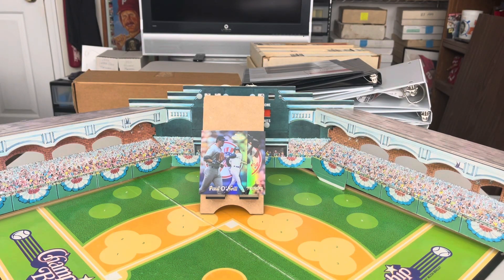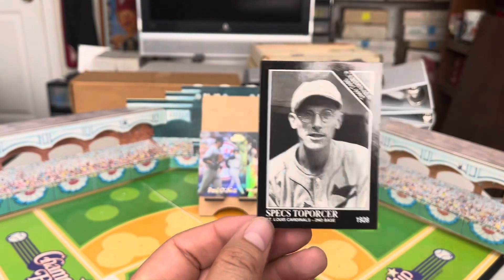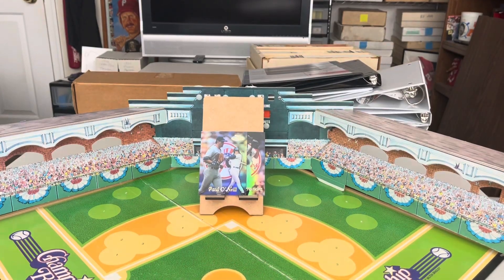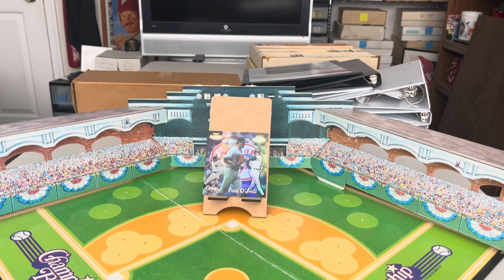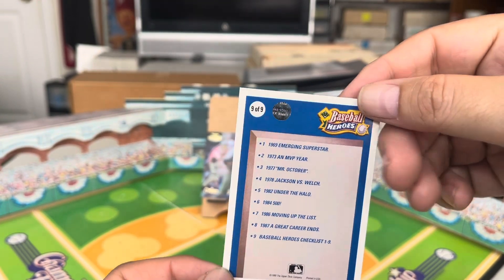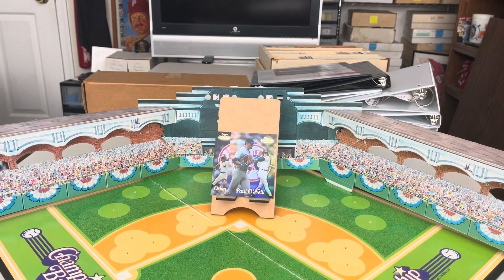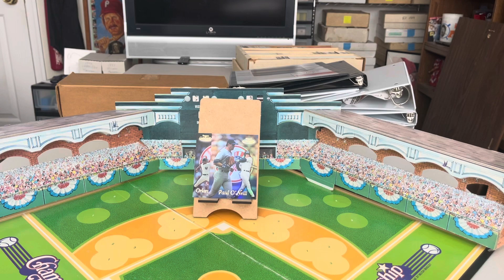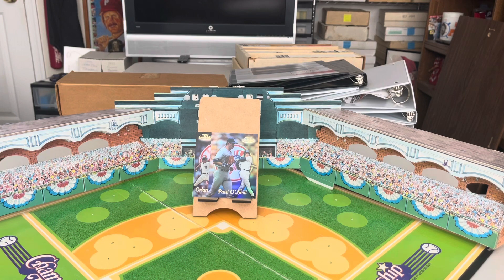Upper Deck Baseball Heroes Relics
Showing off some additions to my Mike Schmidt collection in the form of new cards from 2005 Upper Deck Baseball Heroes.  In this case it’s the five-card set of Blue Relic cards serial numbered out of 99.

Today’s trivia question; Name for me BOTH sets of brothers who have been elected to baseball’s Hall of Fame.  Answers will be accepted today and tomorrow.  Good Luck!